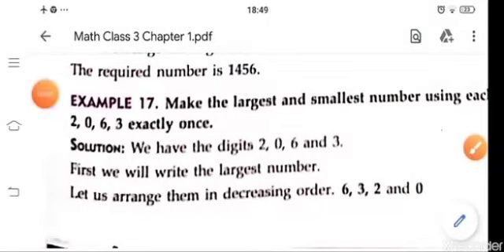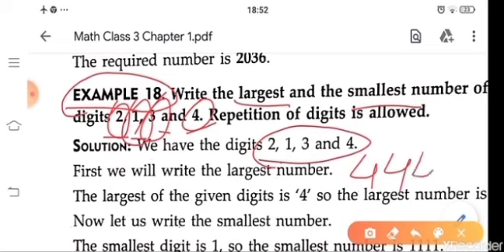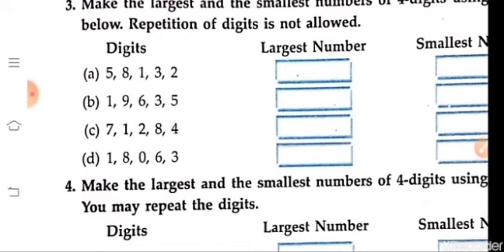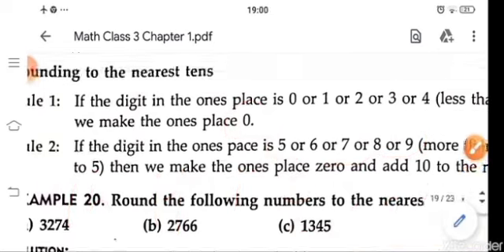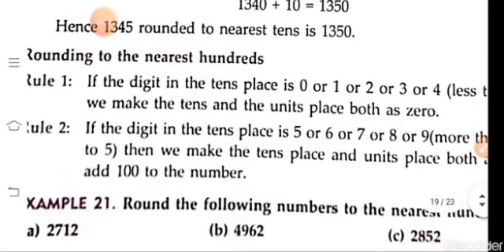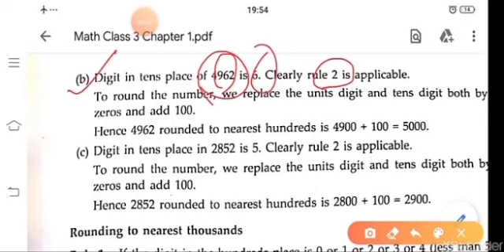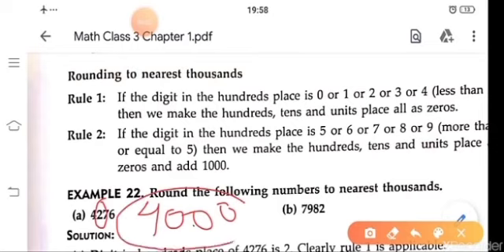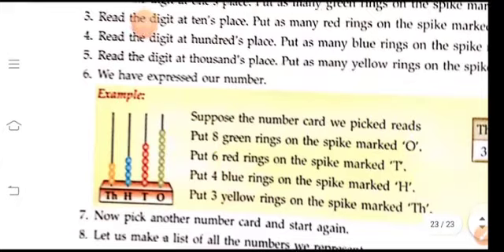Class 3 - Math - Chapter 1 - Numbers - Part 4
Town Hall Kids - Best Play School in Lucknow

Town Hall Education Society - Best ICSE School in Lucknow